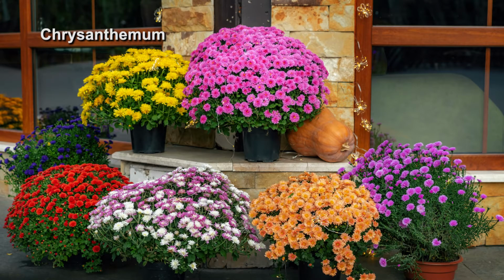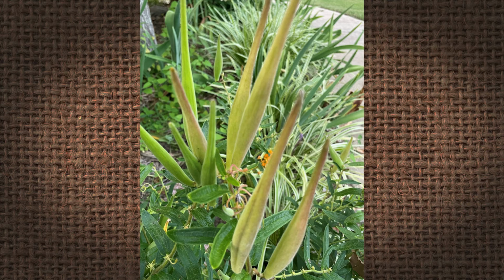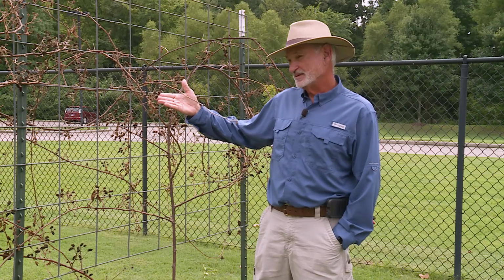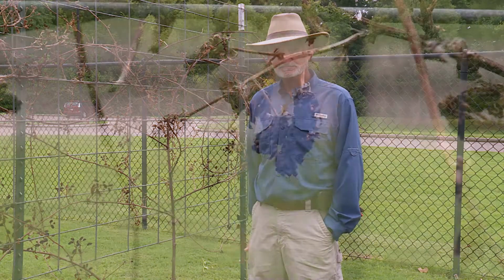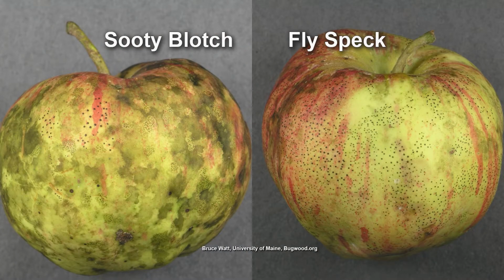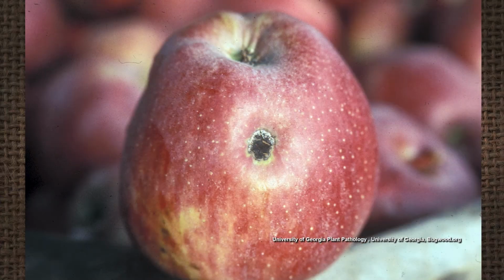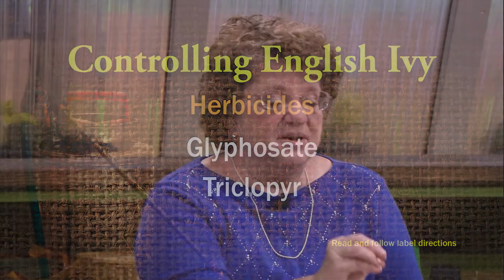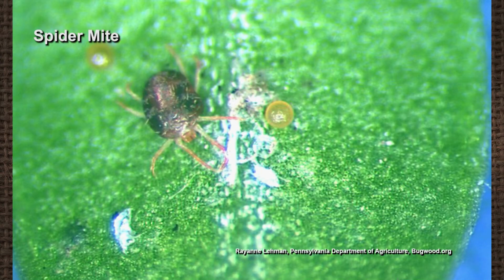The Family Plot - September 10, 2022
This week on The Family Plot: Gardening in the Mid-South, University of Memphis Director of Landscape Joellen Dimond discusses how to prepare your garden for winter and next spring. Also, retired UT Extension Agent Mike Dennison talks about common apple tree diseases and how to prevent them.